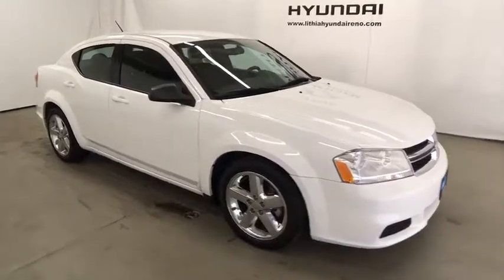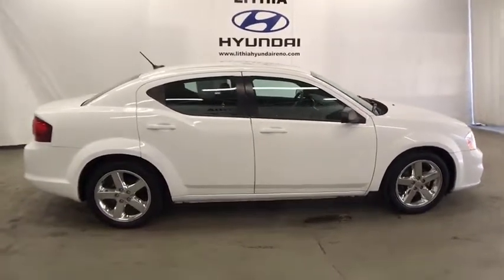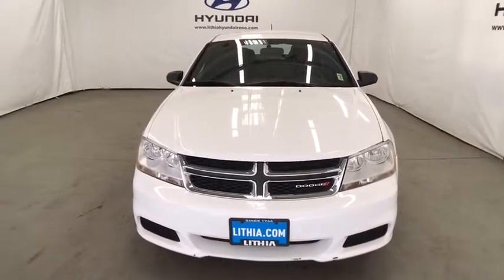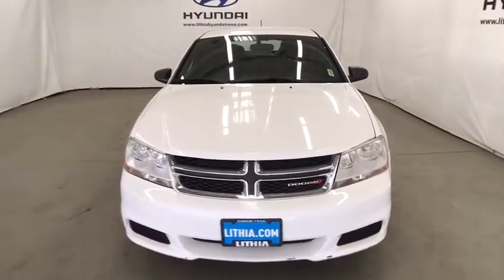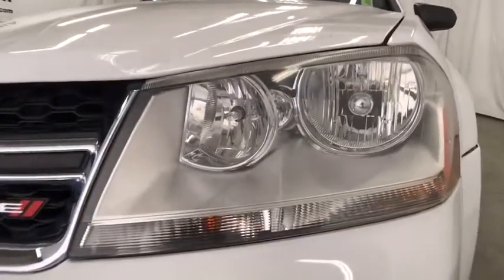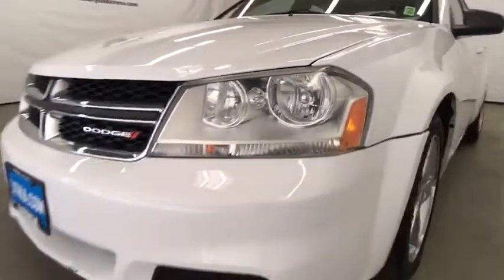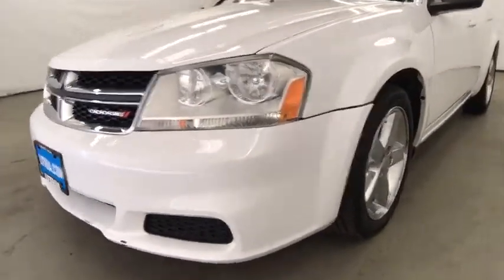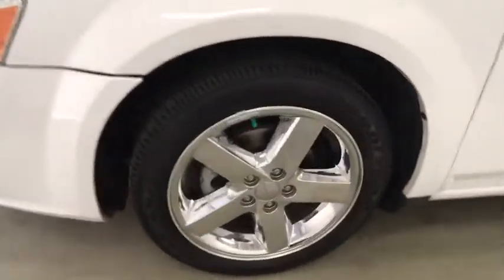2013 DODGE AVENGER Reno, Carson City, Northern Nevada, Sacramento, Roseville DN537409B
2013 DODGE AVENGER
2013 DODGE AVENGER 4DR SDN SE - Stock#: DN537409B - VIN#: 1C3CDZAB6DN537409

GREAT MILES 60,265! Bright White Clear Coat exterior, SE trim. FUEL EFFICIENT 29 MPG Hwy/21 MPG City! iPod/MP3 Input, CD Player, 25Y SE CUSTOMER PREFERRED ORDER SELEC... 18 X 7 ALUMINUM CHROME CLAD WHEELS. READ MORE!br /br /KEY FEATURES INCLUDEbr /iPod/MP3 Input, CD Player. MP3 Player, Keyless Entry, Remote Trunk Release, Child Safety Locks, Steering Wheel Controls. br /br /OPTION PACKAGESbr /18 X 7 ALUMINUM CHROME CLAD WHEELS, 25Y SE CUSTOMER PREFERRED ORDER SELECTION PKG 2.4L PZEV I4 engine, 4-speed auto trans. br /br /EXPERTS ARE SAYINGbr /Edmunds.com explains The 2013 Dodge Avenger is a praise-worthy midsize family sedan.. Great Gas Mileage: 29 MPG Hwy. Approx. Original Base Sticker Price: $19,800*. br /br /BUY FROM AN AWARD WINNING DEALERbr /Lithia Hyundai of Reno sells new Hyundai's, certified pre-owned Hyundai's, and used cars, trucks, and SUV's! We have excellent finance options as low as 0% on select models, in addition to all avilable Hyundai incentives and rebates! We also specialize in second chance financing! We are located in Northern Nevada at 2620 Kietzke Ln. Our hours are Monday-Saturday 8: 30am - 8pm and Sundays 10am - 6pm. 100% customer satifaction is our priority! Price contains all applicable dealer incentives and non-limited factory rebates. You may qualify for additional rebates; see dealer for details.br / Some of our Pre-Owned vehicles may be subject to unrepaired safety recalls. Check for a vehicle's unrepaired recalls by VIN at